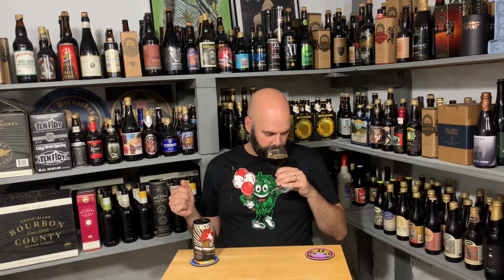Revolution Supermassive Cafe Deth #1,251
Thanks again, Ross!